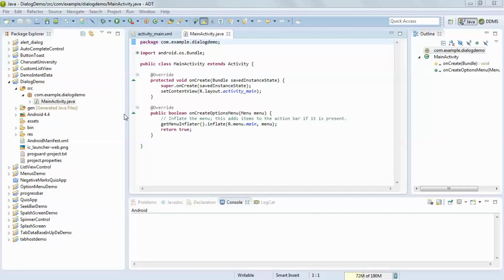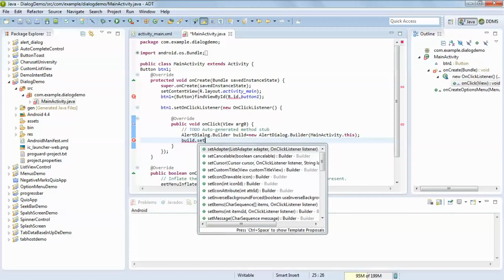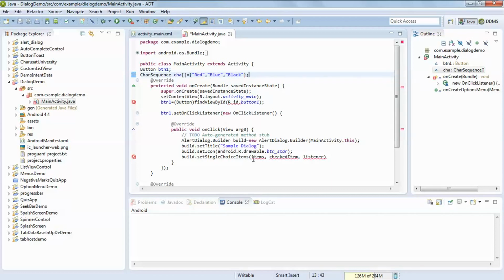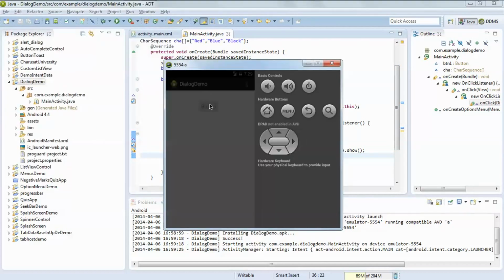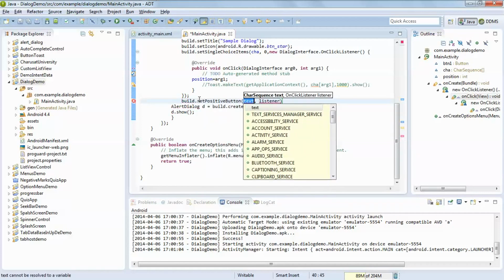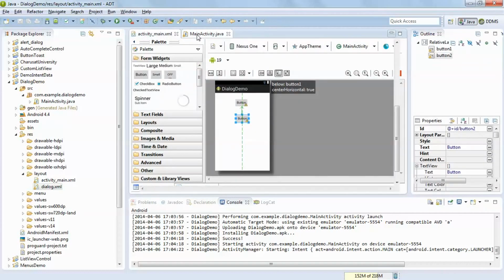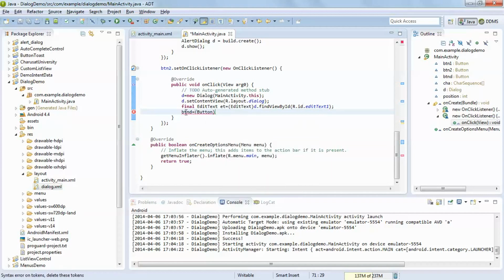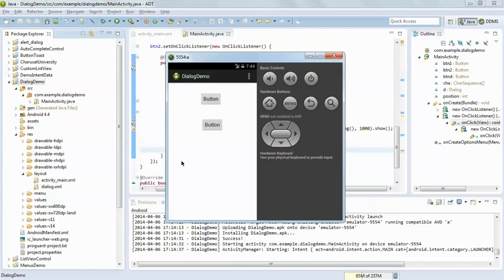Android 4 4 Tutorials 16 How to Use Alert & Custom Dialogs in API 19 By Anant Shah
How to use custom Dialog And Alert dialog

nadiadlive.in